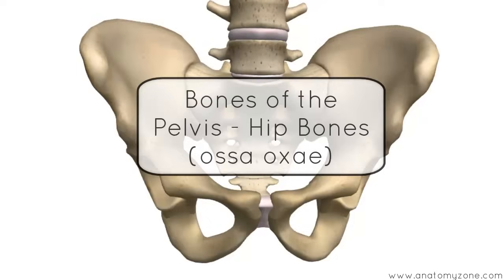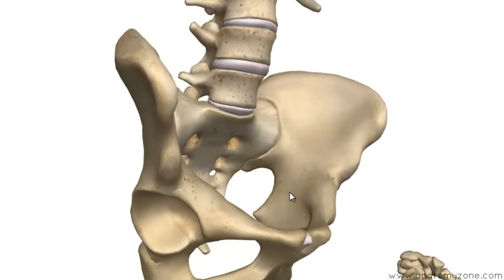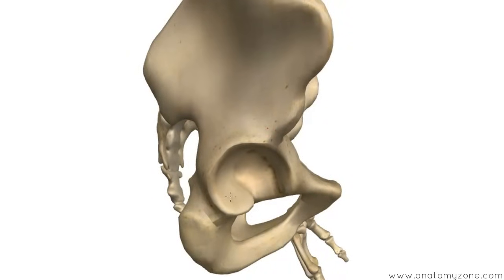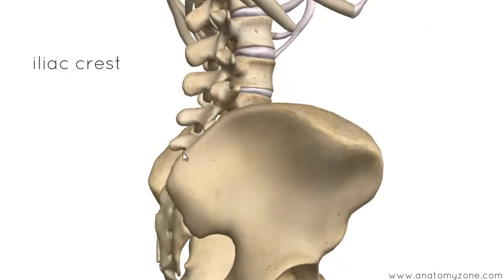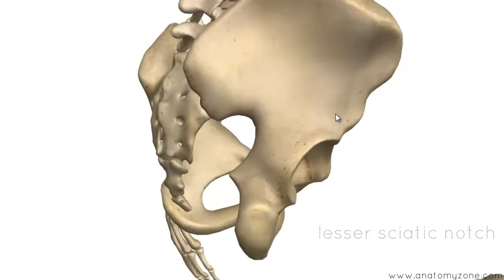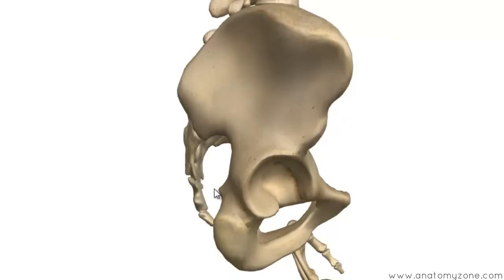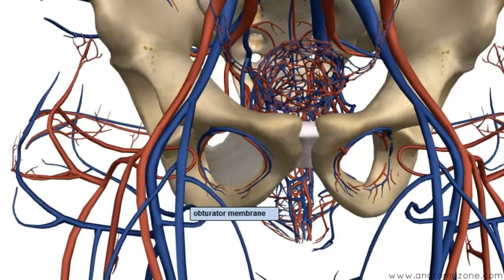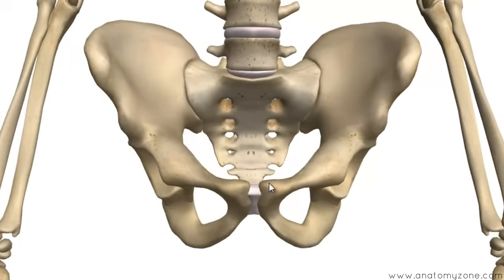Bones of the Pelvis - Hip Bones - Anatomy Tutorial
3D anatomy tutorial on the bones of the pelvis.